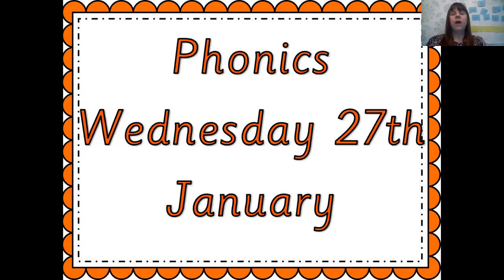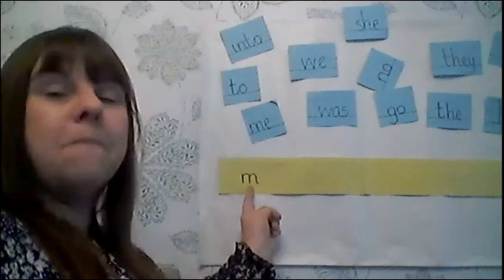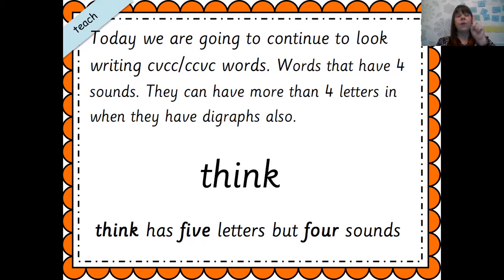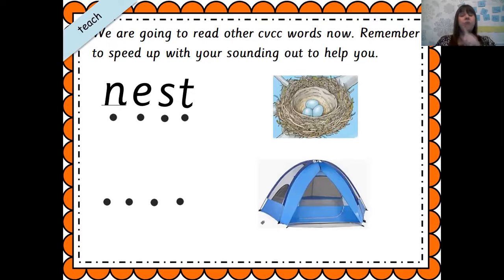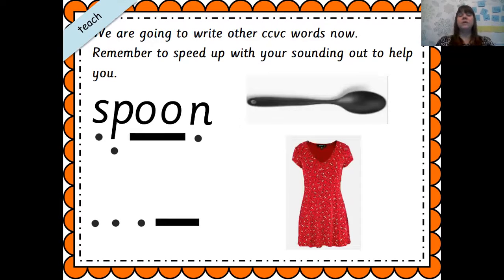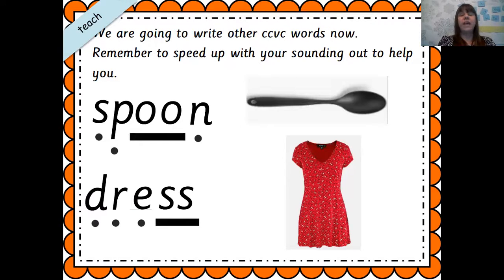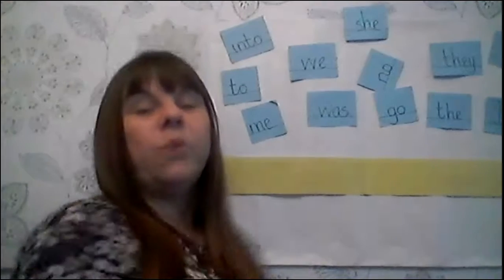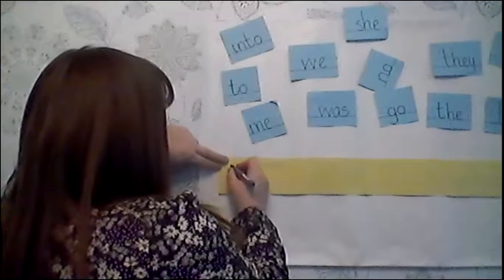Wednesday 27thJanuary phonics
Phase three cvcc/ccvc words